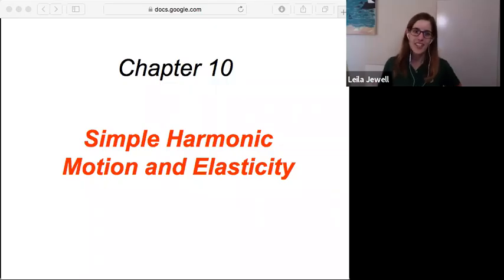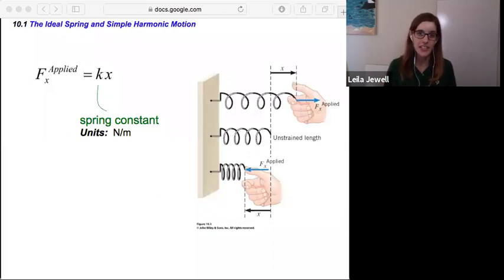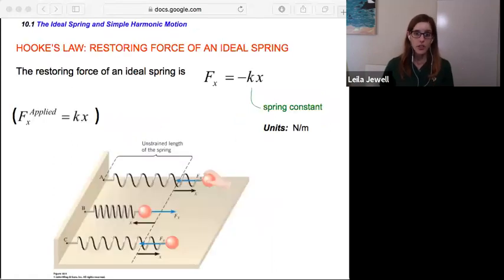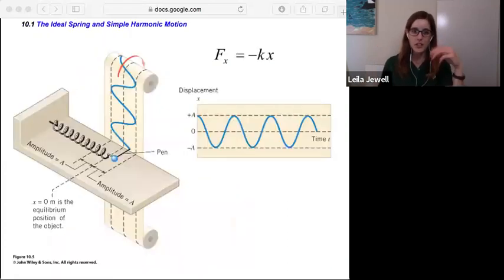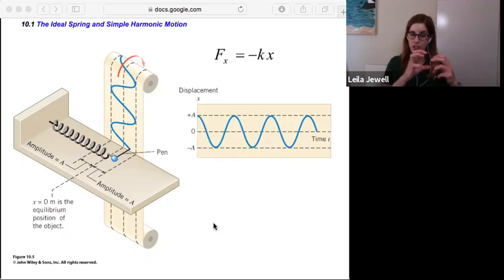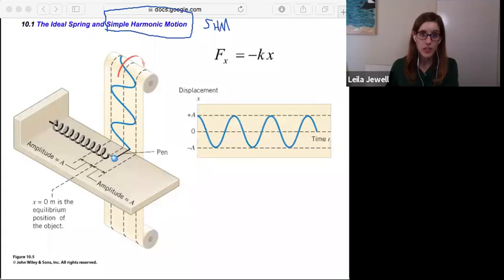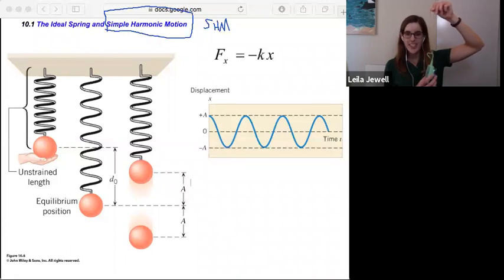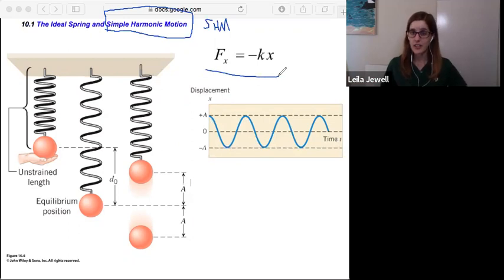phys2A ch10.1 The Ideal Spring & Simple Harmonic Motion